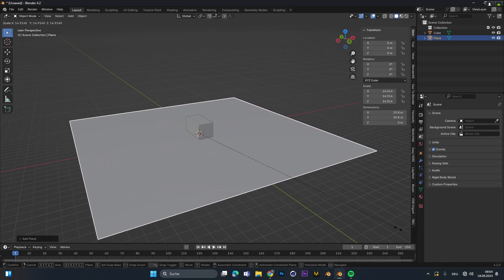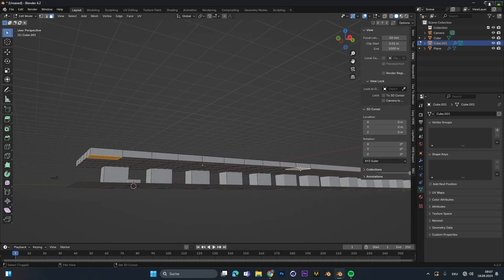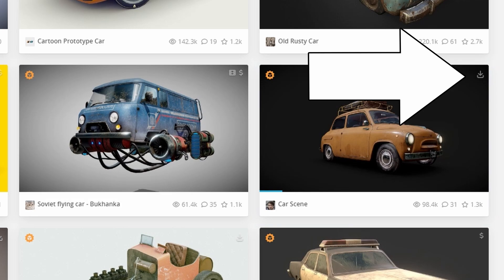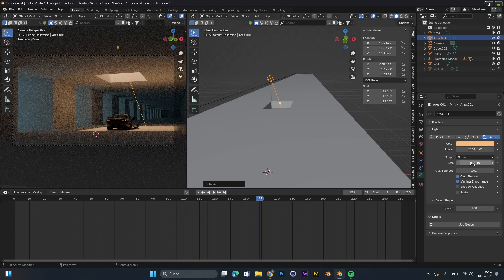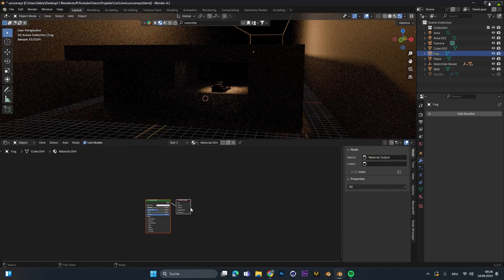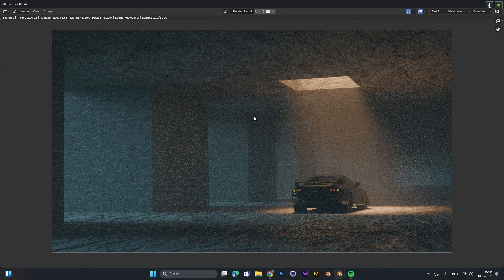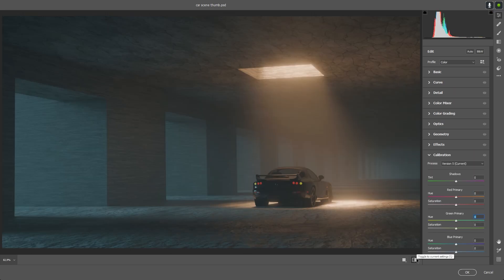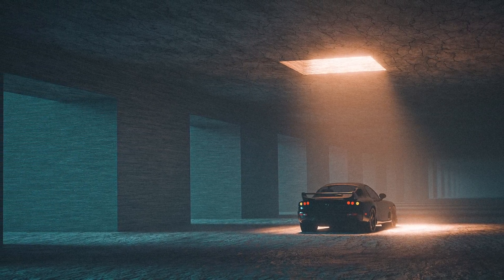Simple Scene to Create in Blender! (Step by Step Guide)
Today I show you how to create a simple car scene in Blender. everyone should be able to follow the guide and if you have any questions write them in the comments :)